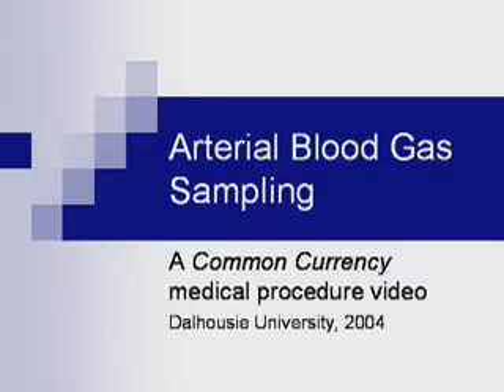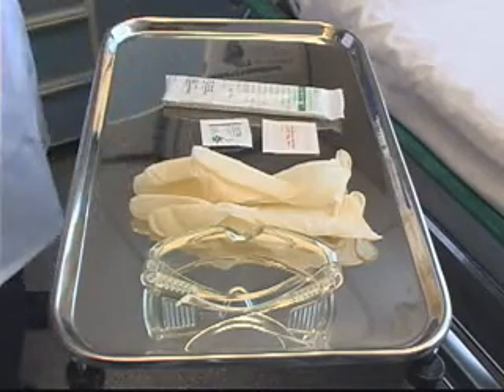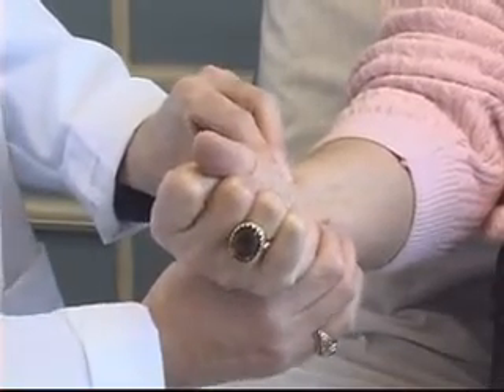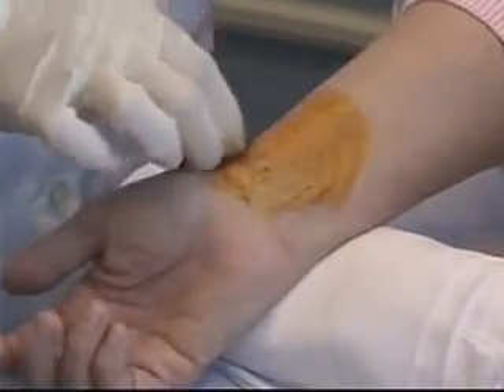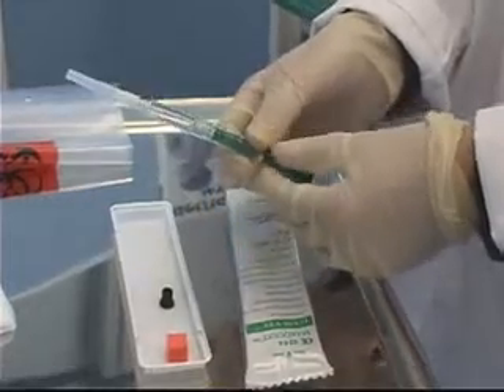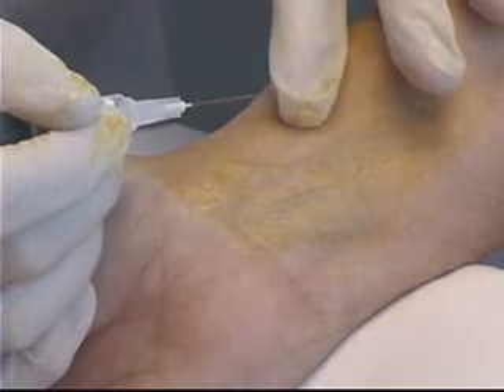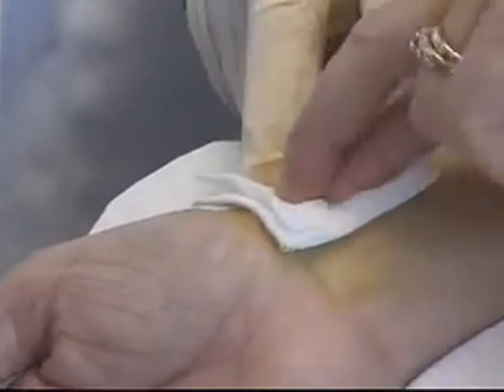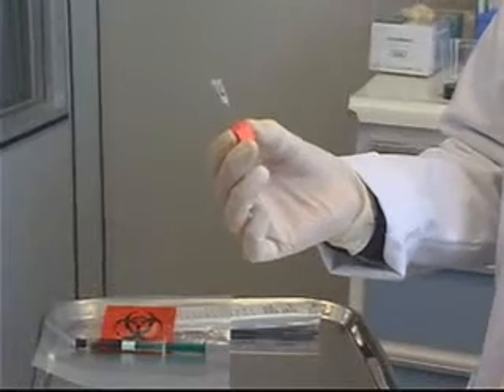Gases Arteriales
Video donde se explica el procedimiento para obtencion de gases arteriales.